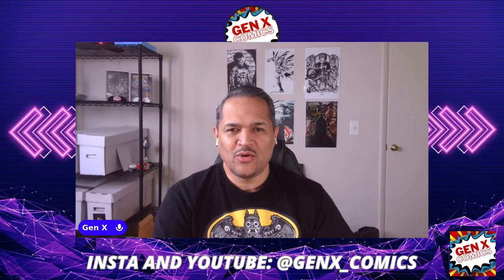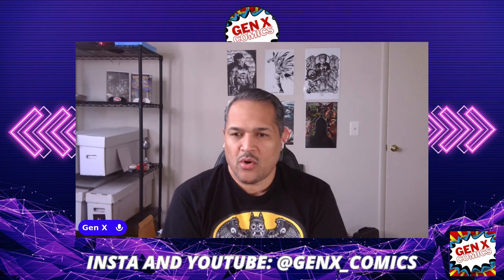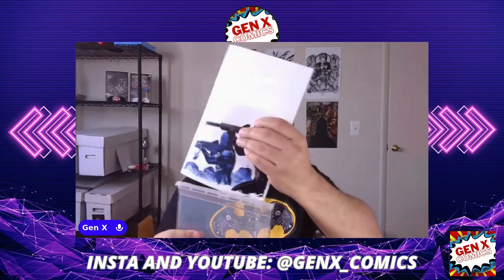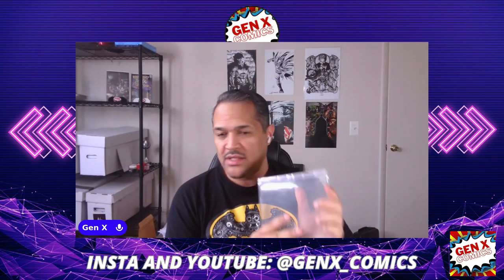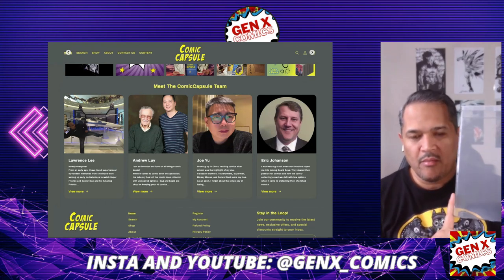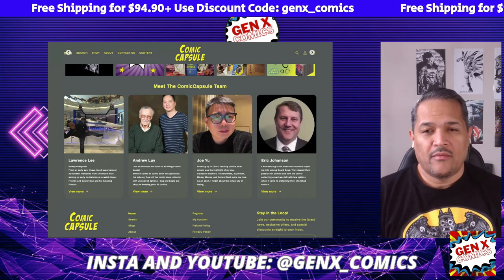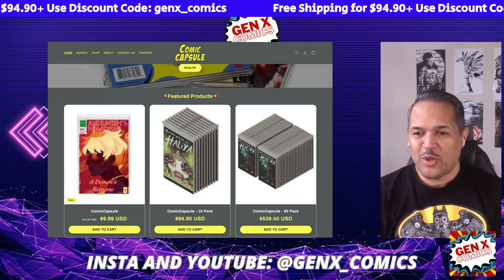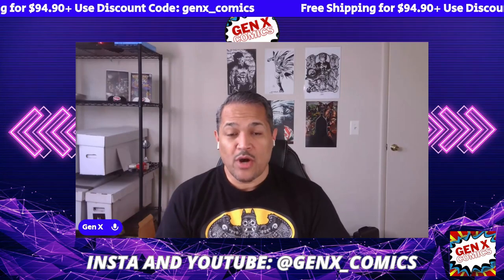Protect Your Comics: Comic Capsule's Ingenious Solution!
Hey, comic enthusiasts! 🦸‍♂️ Dive into the world of comic preservation with my deep dive on Comic Capsule's ingenious solution that's revolutionizing the way we protect our treasured issues. If you're on the hunt for ways to keep your best-selling comic book collections safe, you've hit the jackpot!

As a die-hard comic writer and connoisseur, I, Gen X of GenX Comics, am bringing you a crash course in safeguarding your dope pick-ups. Whether you're navigating effectively through the maze of modern comics or patronizing your local LCS on Free Comic Book Day, it's crucial to arm yourself with the best practices to maintain your comics in mint condition.

Comic Capsule's product is more than just a protective case; it's a game-changer for Indie comics and collectors alike. Their design allows for easy access to your favorite issues – perfect for any bibliophile who also appreciates a good display. I've put it to the test with titles like "Terminus Veil" and a vintage Doctor Strange, and let me tell you, this is a must-have for any serious collector.

I'm stoked to hear from you, so post your favorite books below and let's geek out together! If you've got product recommendations, send them my way – your pick could be the next feature.

Until next time, this is JX signing off – keep loving comics, and I'll see you all on the flip side! ✌️

CHAPTERS:
0:33 - Introduction to Comic Capsule
1:29 - Comic Capsule Overview
3:53 - Meet the Comic Capsule Creators
6:19 - Comic Capsule Subscription Cost
7:14 - Final Thoughts on Comic Capsule